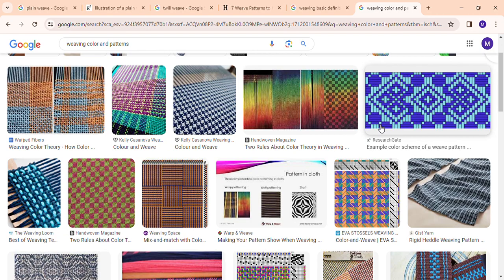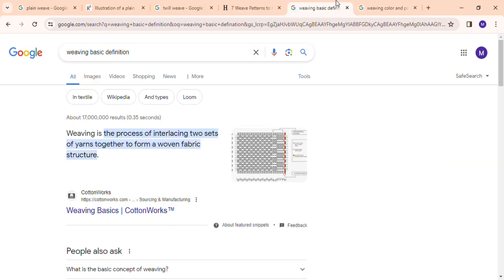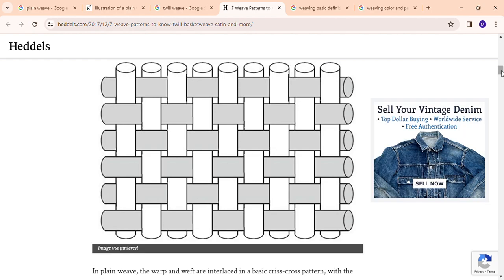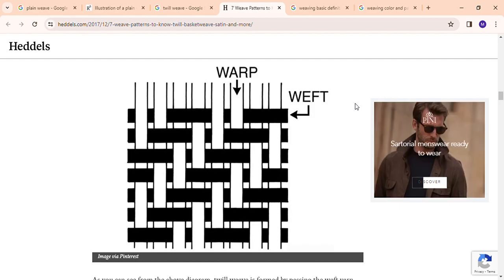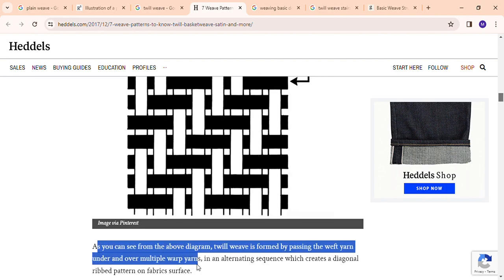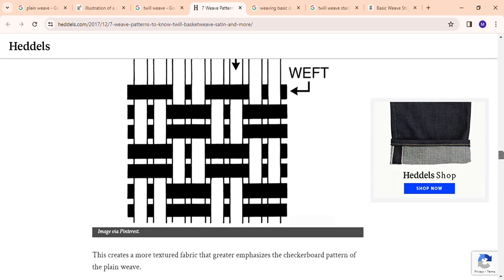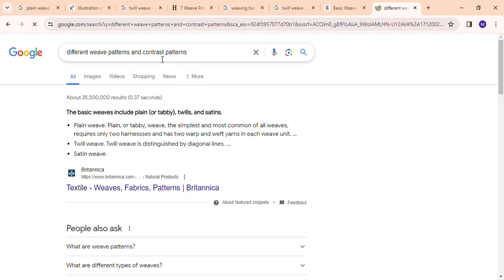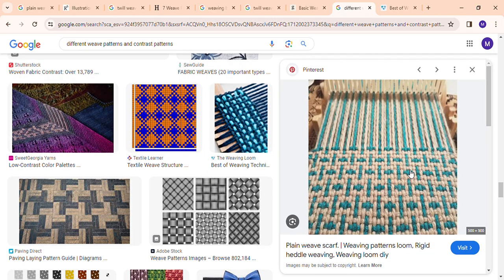Plain weave - Basket weave - Twill weave (CC) Basic introduction - weaving process color patterns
Hello everyone, and welcome to today's video where we'll be delving into the fascinating world of weaving. Whether you're a beginner looking to learn the basics or someone curious about the different types of weaving techniques, you've come to the right place.

(Comment if you like any other video from art and design discipline)

In this video, we'll explore the fundamentals of weaving, including the essential tools and materials needed to get started, as well as the various types of weaving techniques commonly used today. Whether you're interested in traditional methods like plain weave and twill, or more advanced techniques such as tapestry and jacquard weaving, we'll cover it all.

So sit back, relax, and join me on this journey as we unravel the intricacies of weaving. Let's dive in!" :)